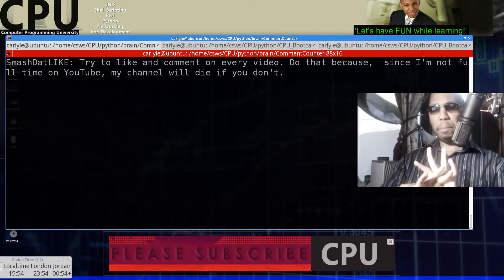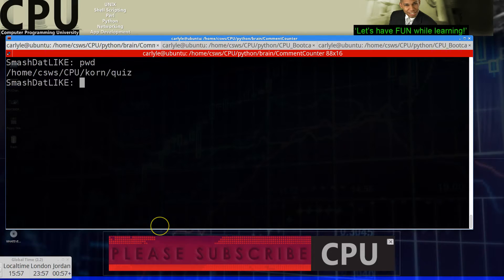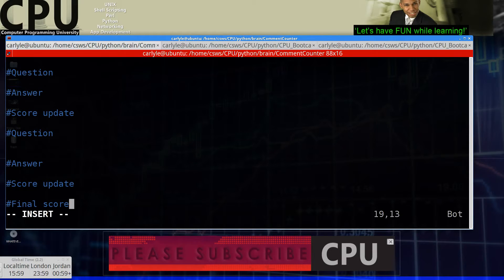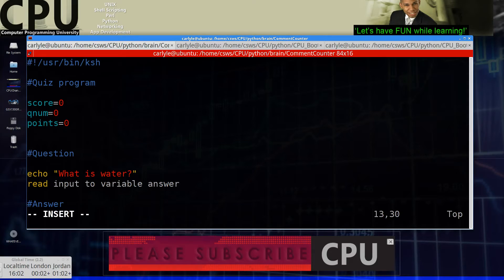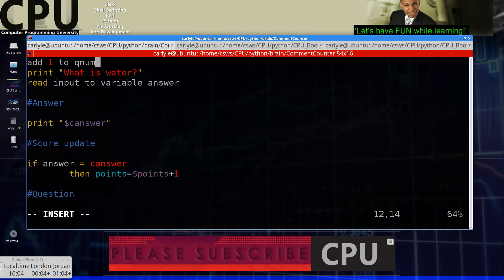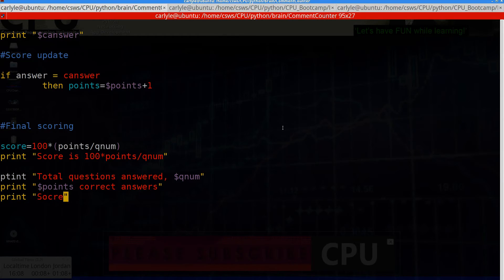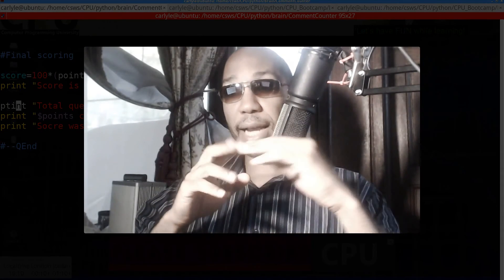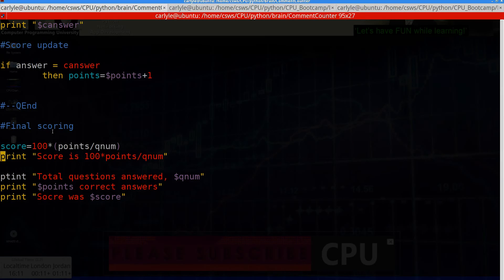How to write a QUIZ SCRIPT in Linux/UNIX(Korn Shell Scripting tutorial) Part 1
How to write a QUIZ SCRIPT in Linux/UNIX(Korn Shell Scripting). Part 1 of my shell scripting tutorial.